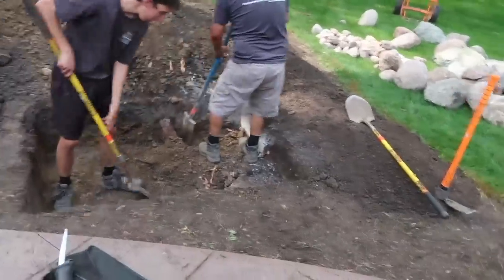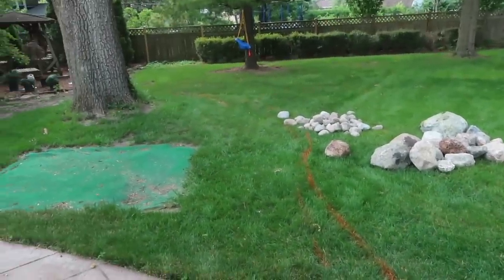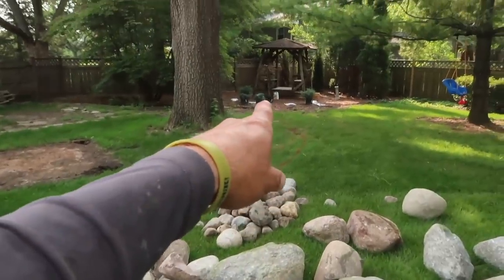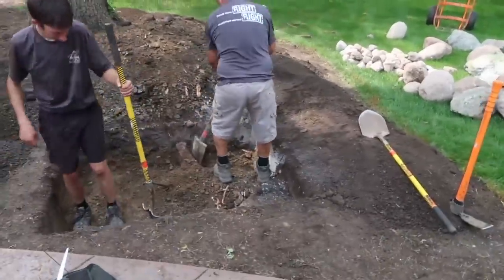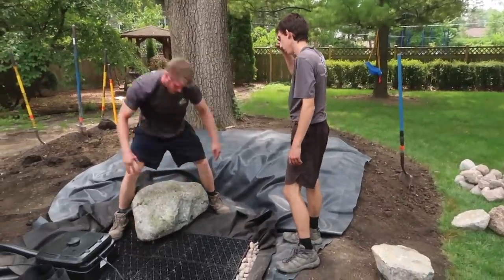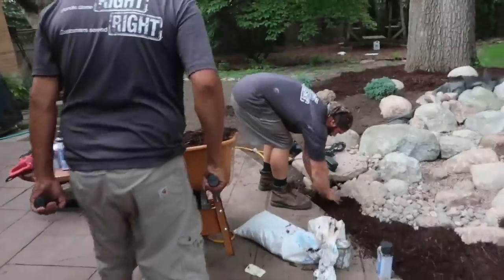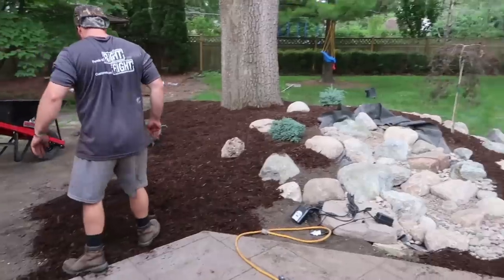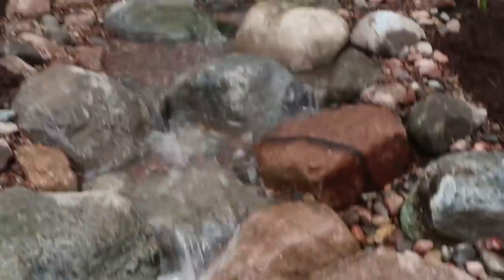How to Install a Simple PONDLESS WATERFALL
Not a single boulder in this Pondless® Waterfall weighs over 250lbs. With some extra liner at our disposal, we create a neat split falls effect and knock this small water feature out in one day!

Aqualand – Aquascape Inc. corporate headquarters:
901 Aqualand Way St. Charles, IL 60174